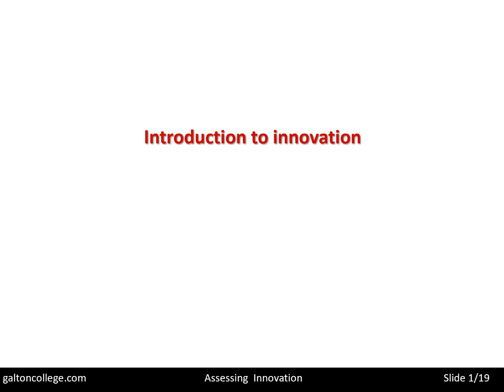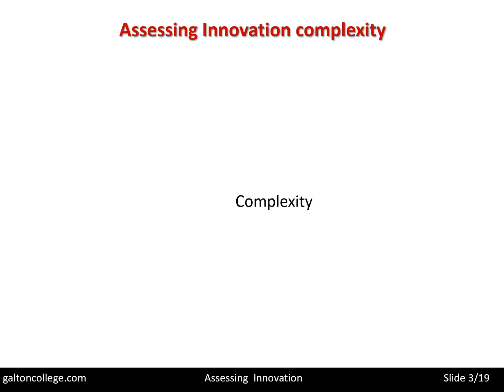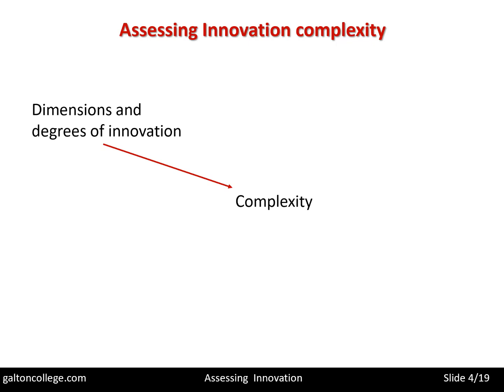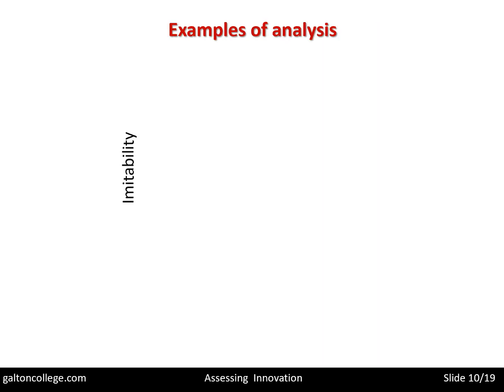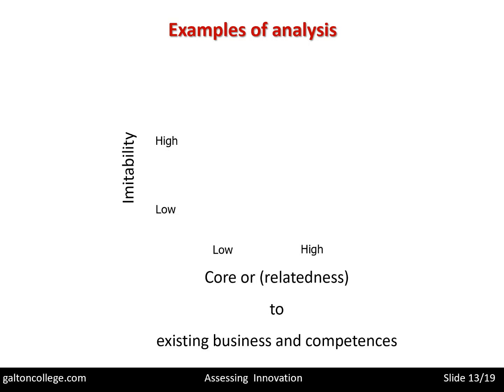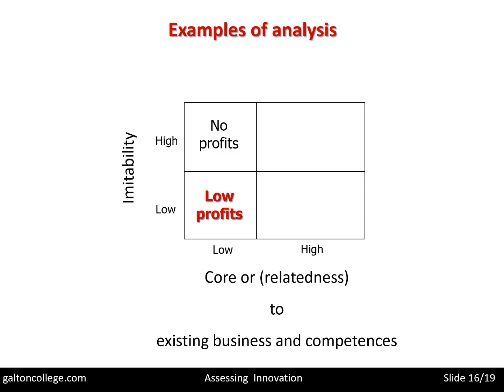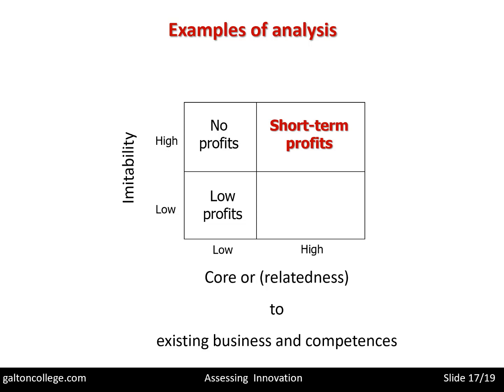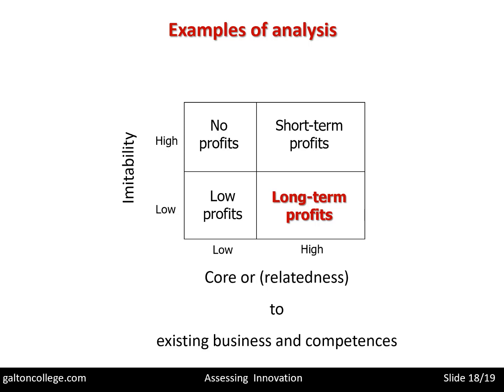Assessing Innovation Complexities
The problem is that innovation is a voyage of discovery, the business may investigate the pros and cons of the innovation, but ultimately there is a risk that the business most undertake. Clearly, the more complex the innovation is the greater the risk.